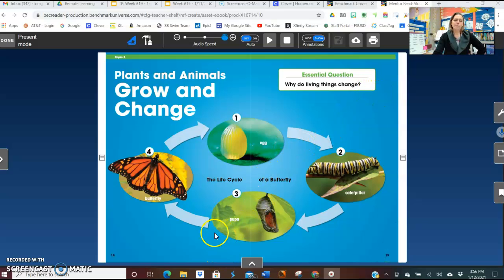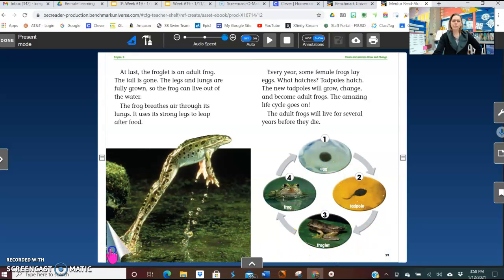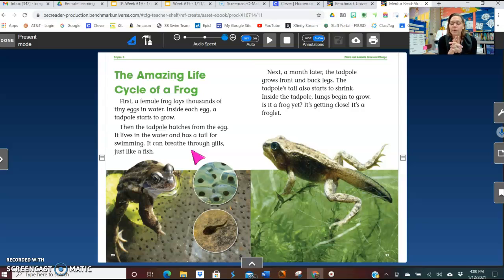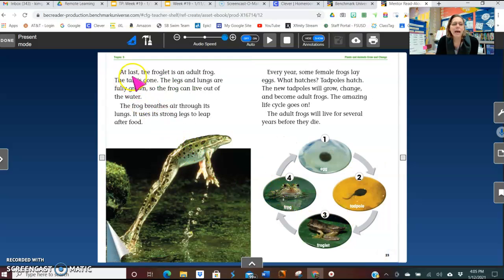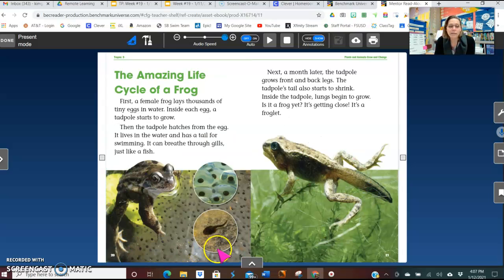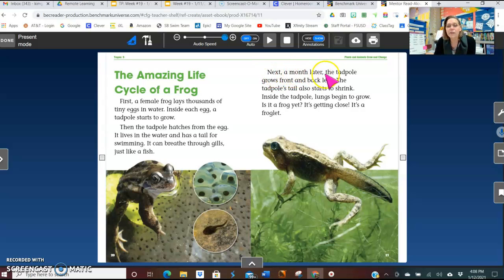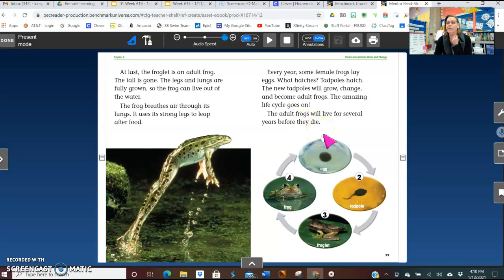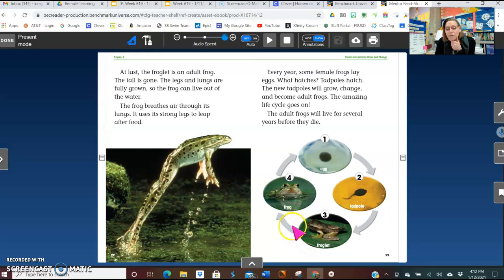1/13/21 Async ELA Lesson Part 1